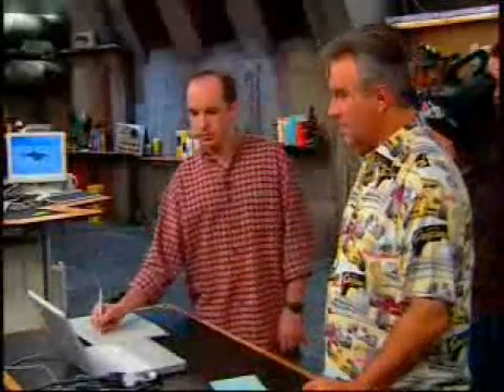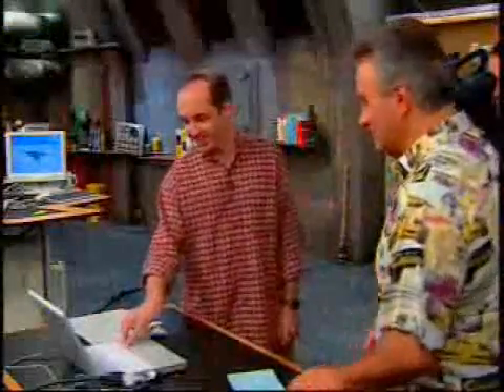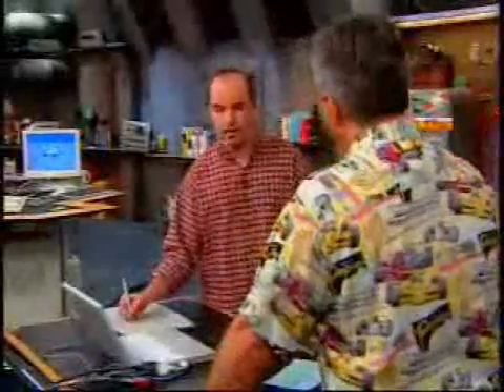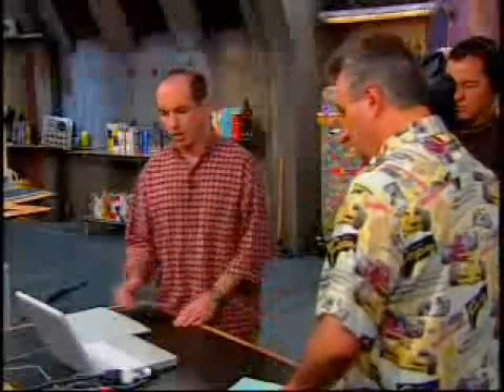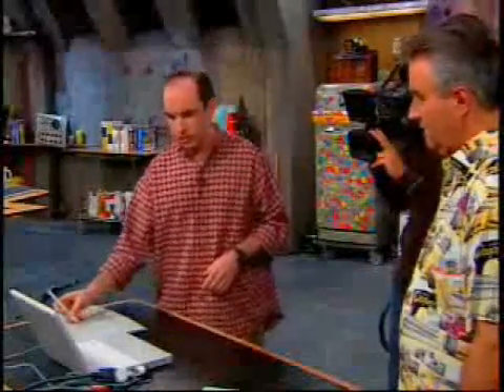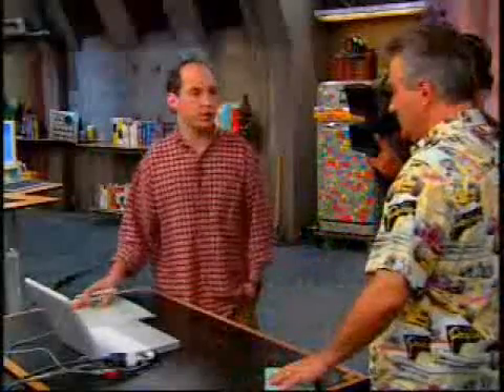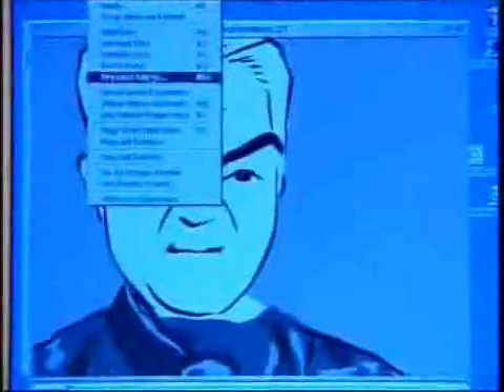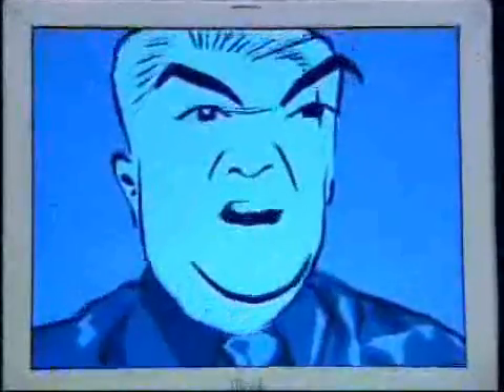The Screen Savers - Rotoscoping and "Waking Life"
How to do Rotoscoping in the program Waking Life. Originally aired October 17, 2001 on TechTV.